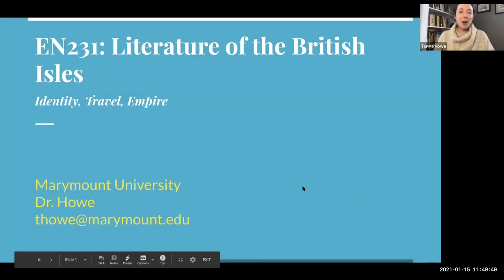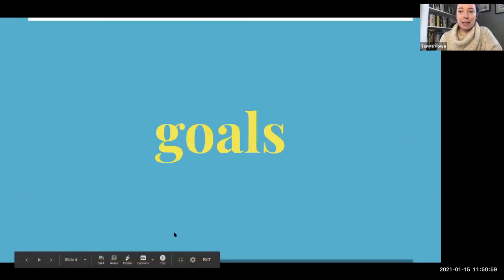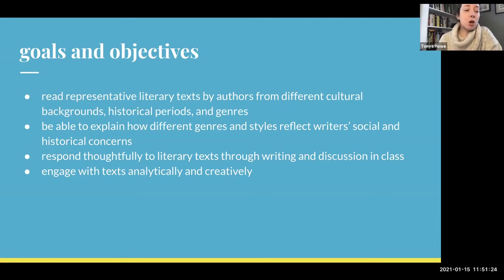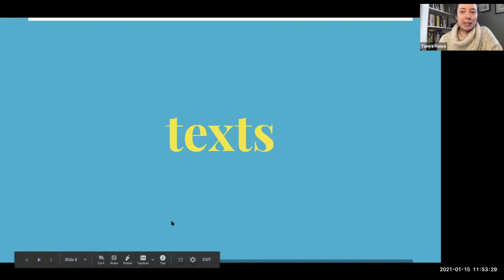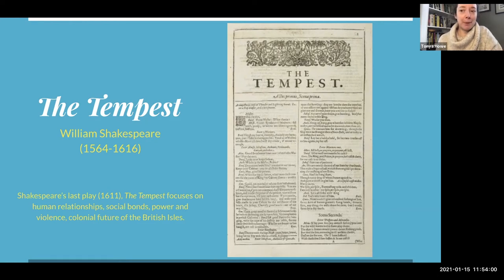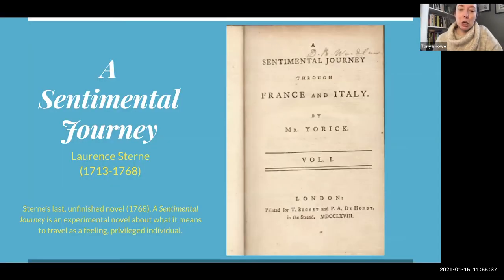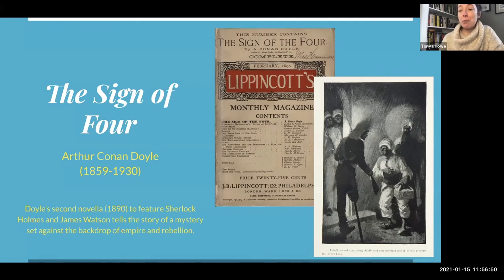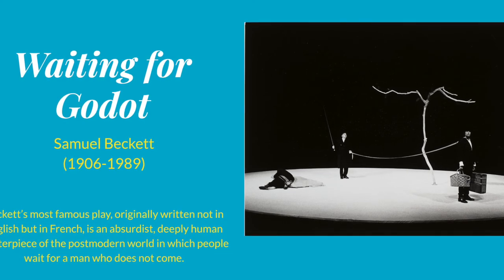EN231: Literature of the British Isles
An overview of the course goals, readings, and major assignments for EN231: Literature of the British Isles